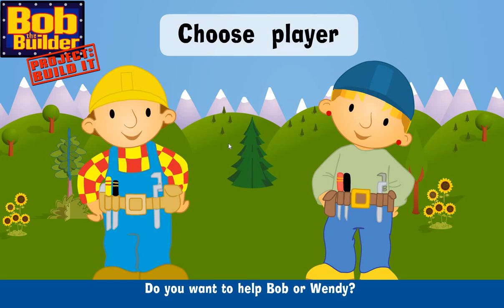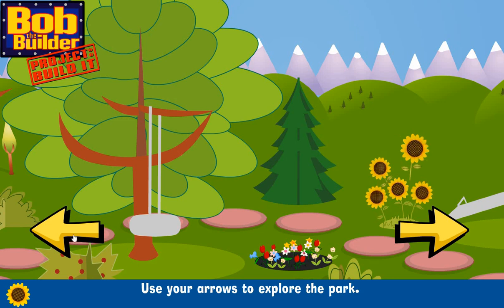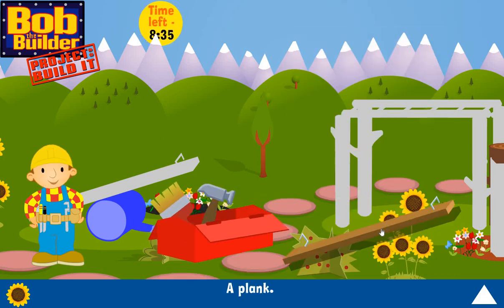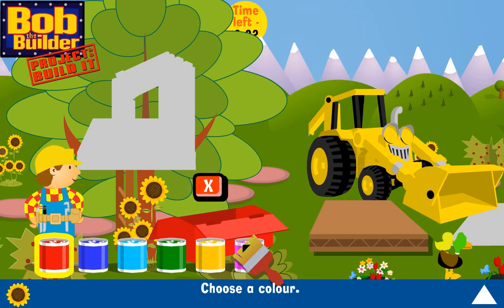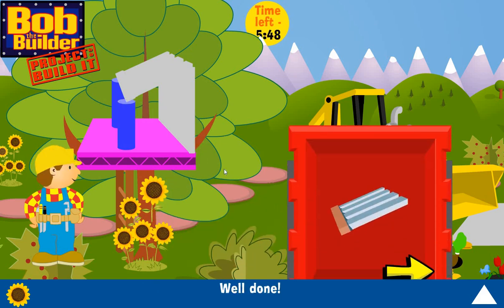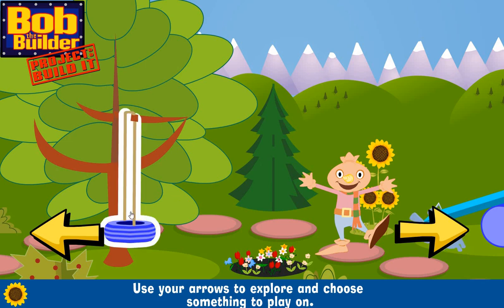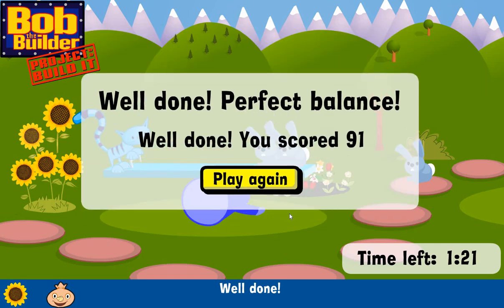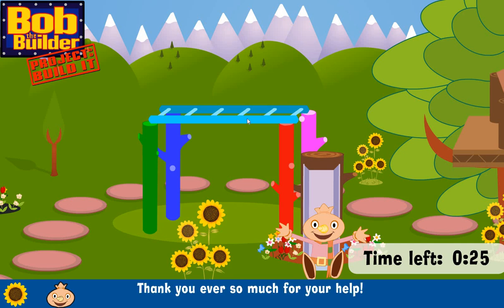Bob the Builder Game